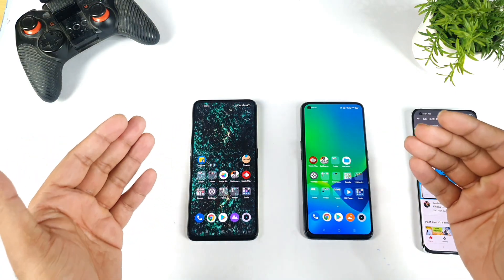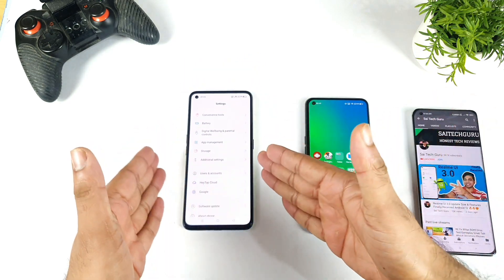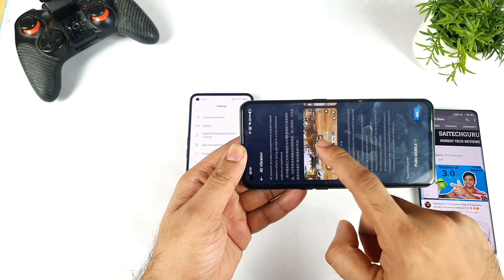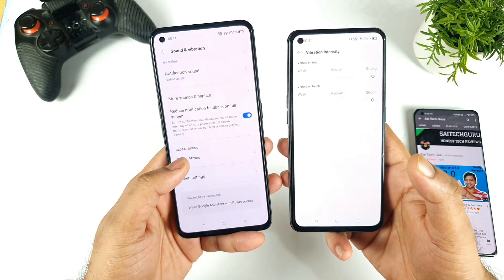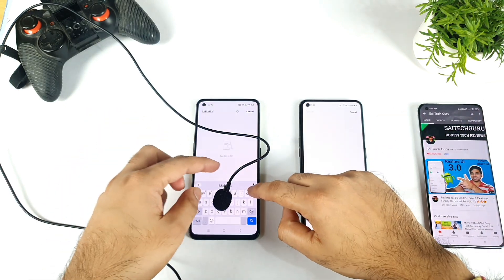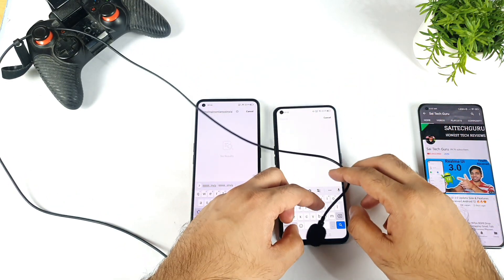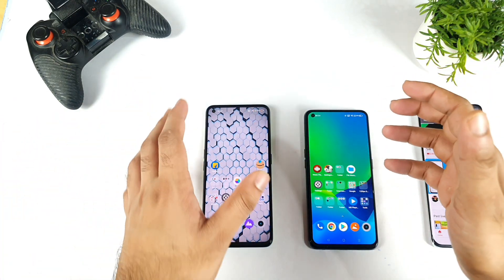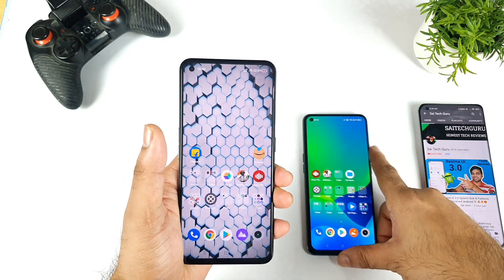Realme GT Neo 2 vs Realme X7 Max Haptic Feedback, Vibration Intensity Comparison which is Best 😱🔥😲